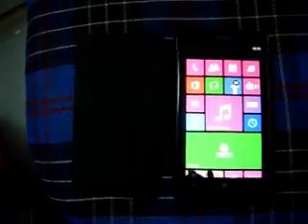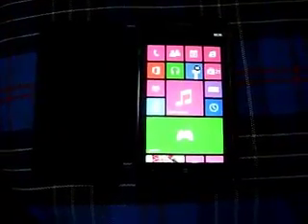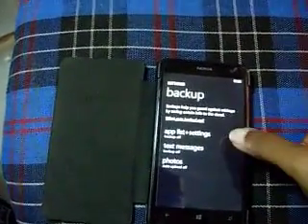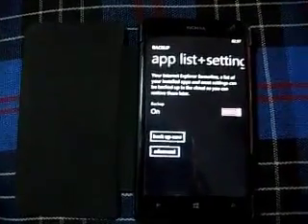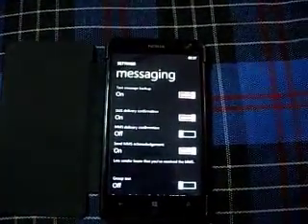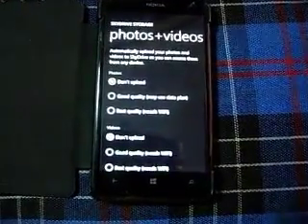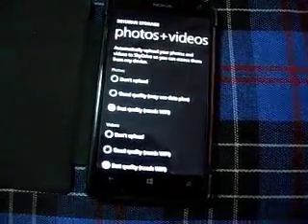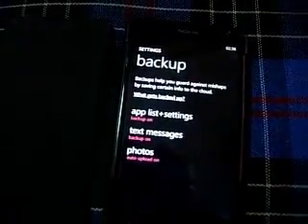How to Backup Windows Phone 8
This video shows how to backup data from Windows Phone 8.